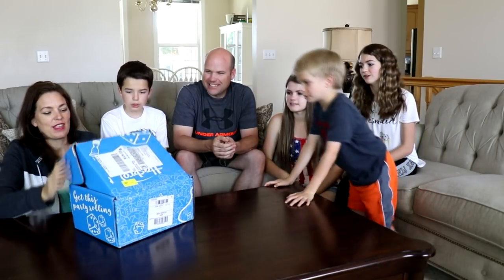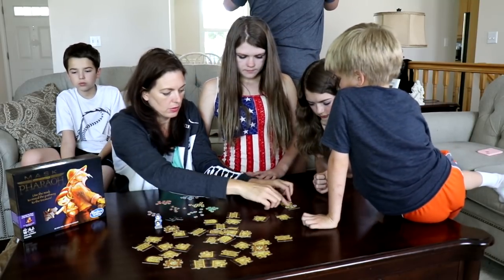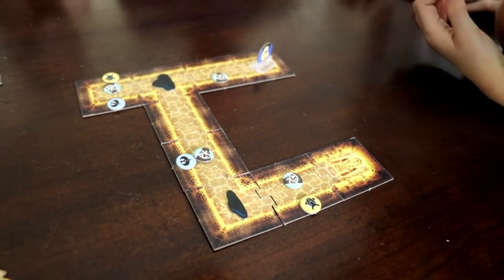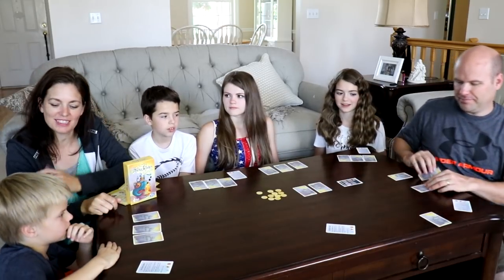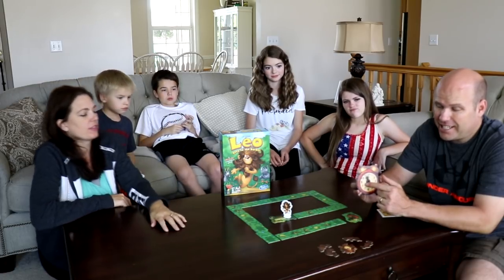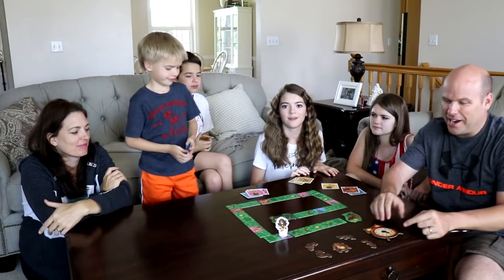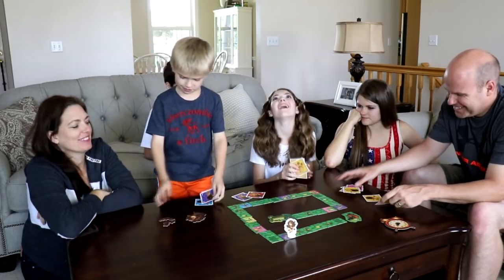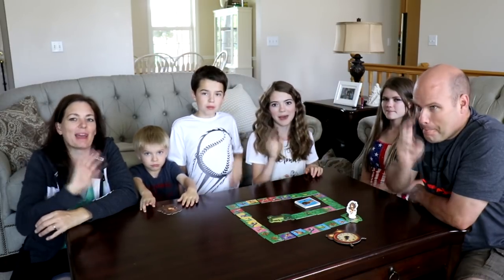HASBRO GAMING CRATE! / That YouTub3 Family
We play some new games from Hasbro Gaming Crate!   We play Leo Goes To The Barber, Mask of the Pharaoh, and Tricky Wishes. These three games were a lot of fun to play!